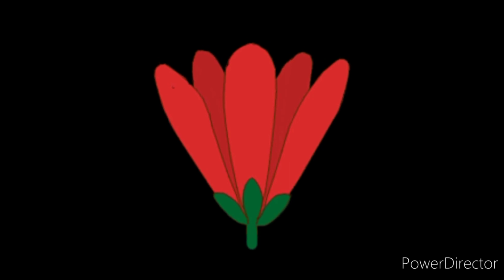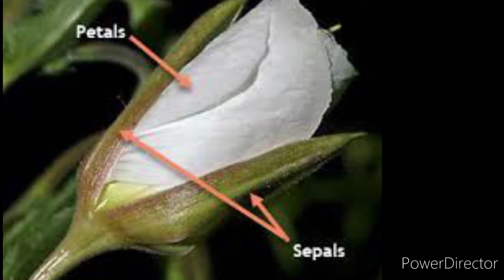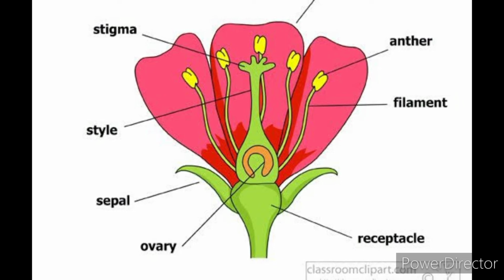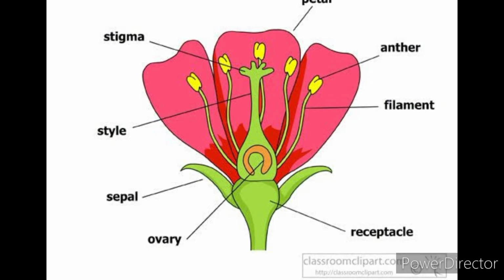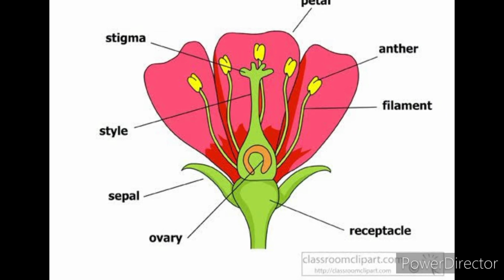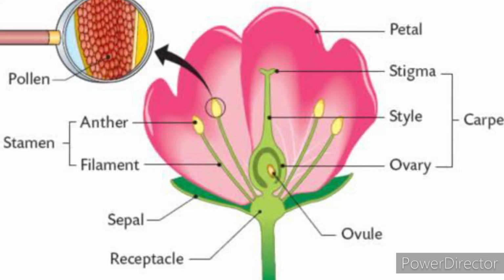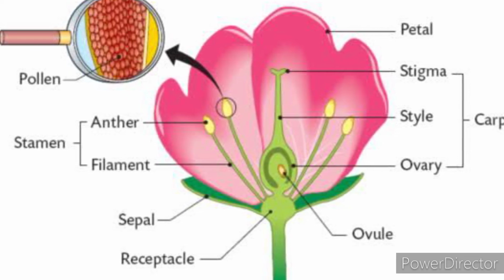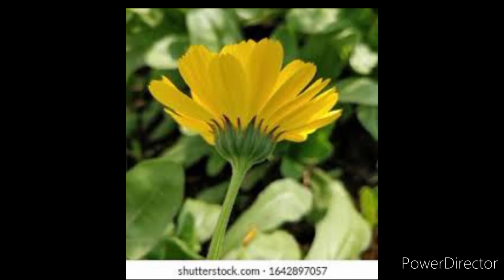SS DAV public school revision classes